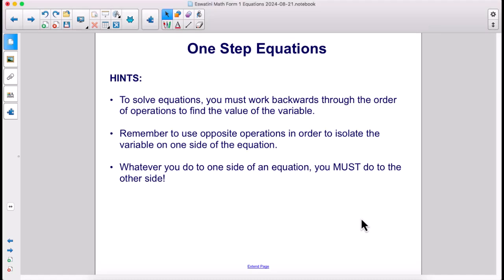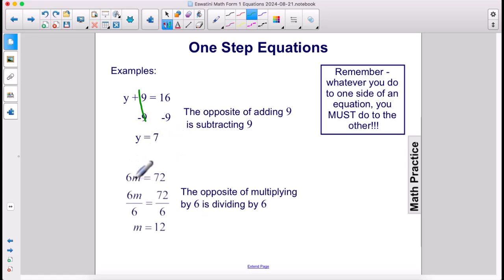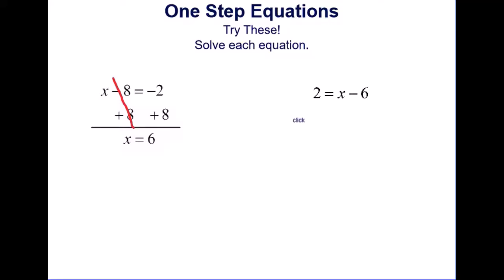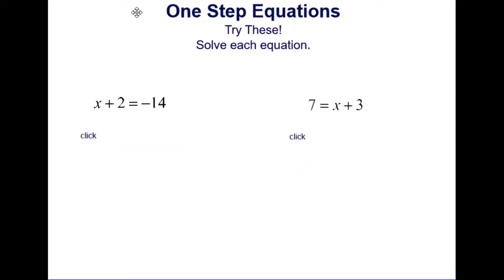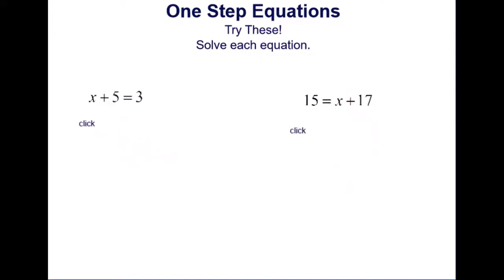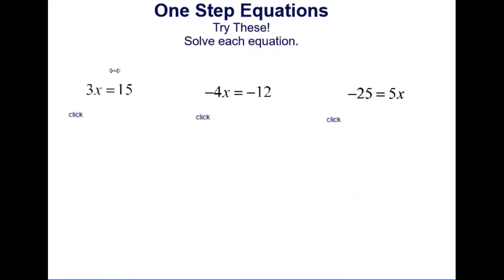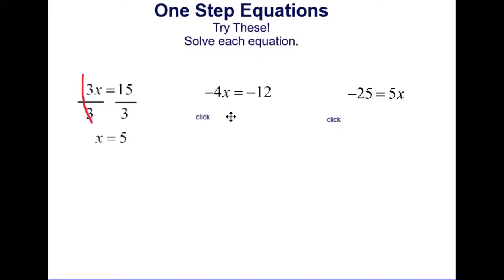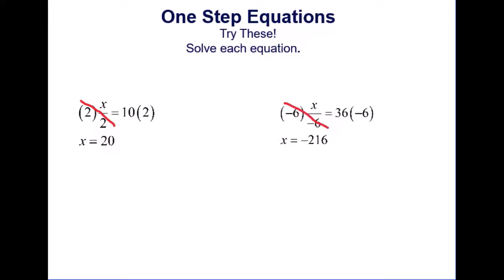One Step Equations